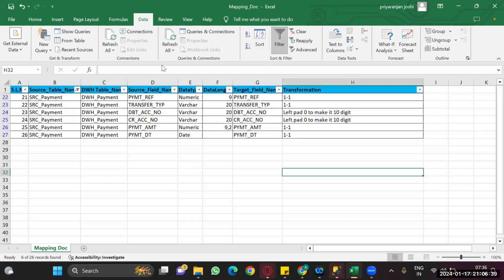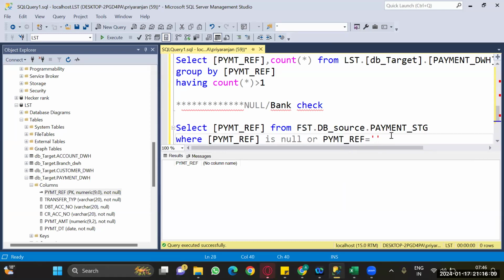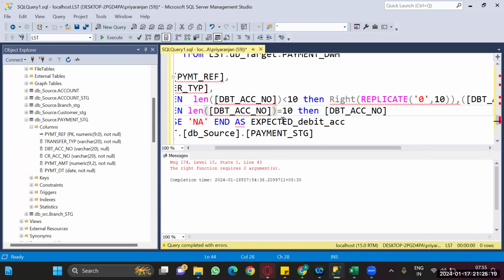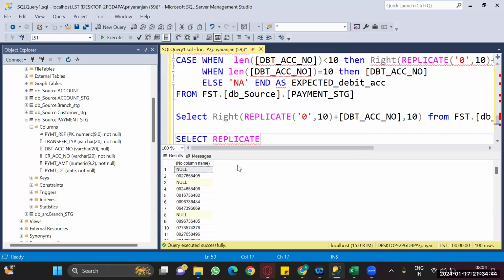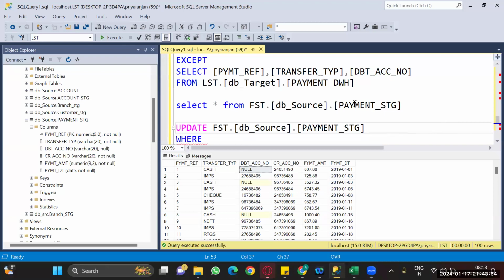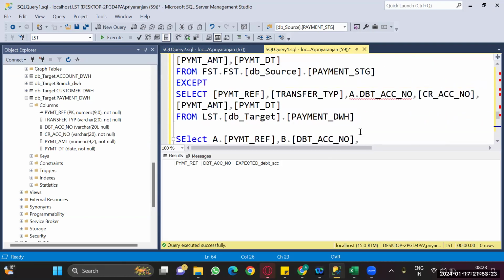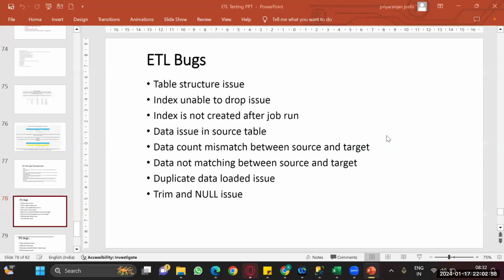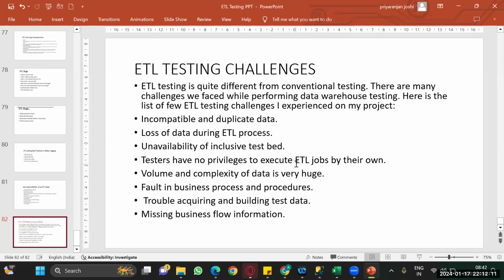Arpita ETL Session QA_6th Sep_2023 Batch